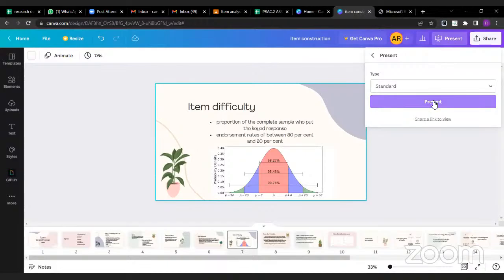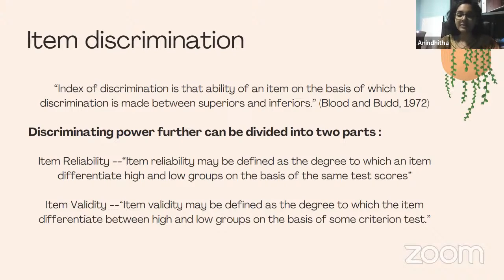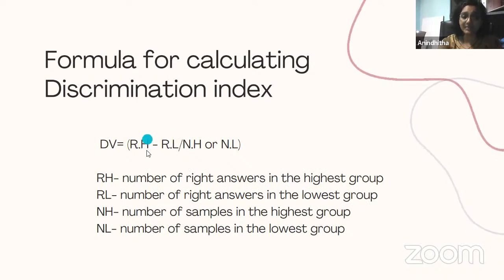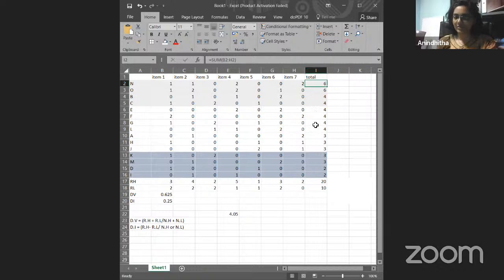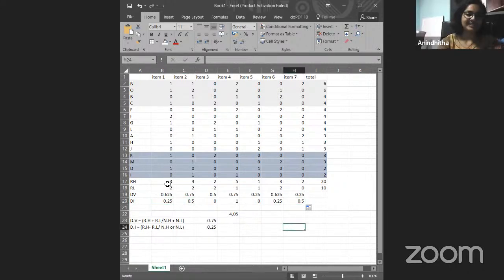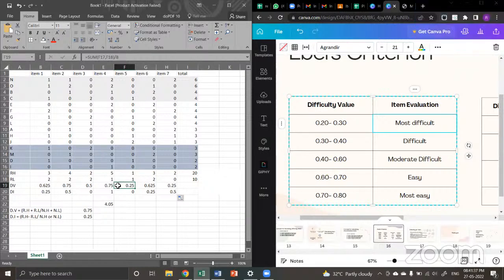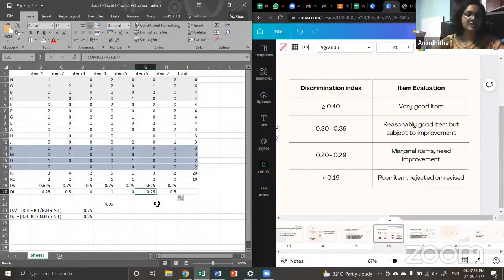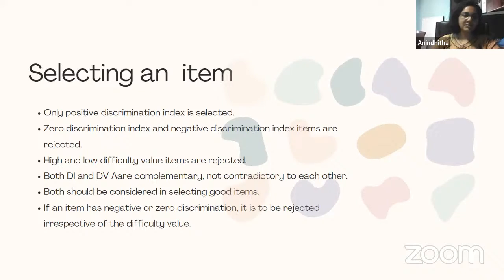applied psychometrics 27.5,22